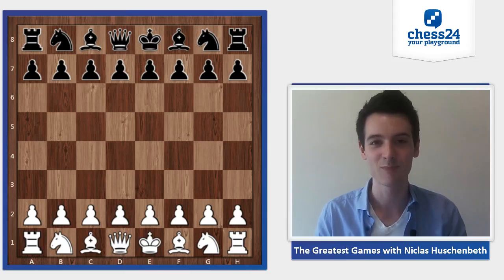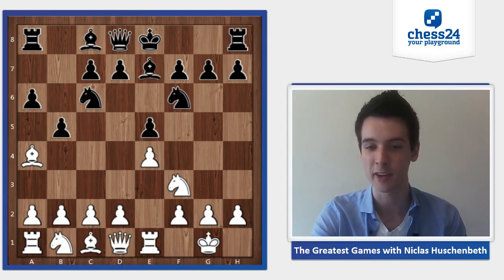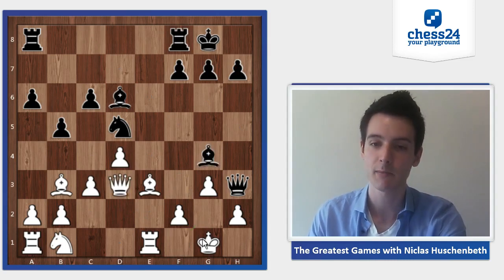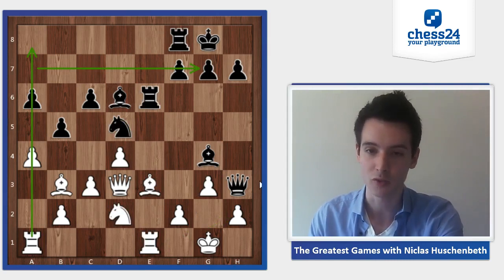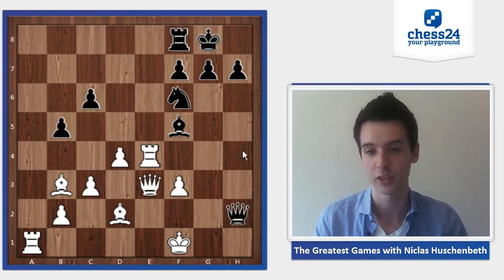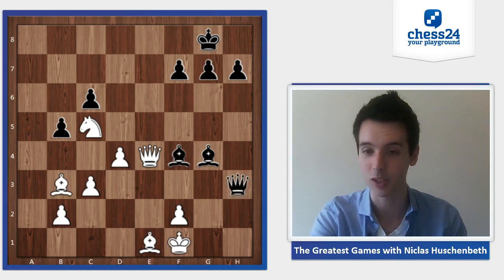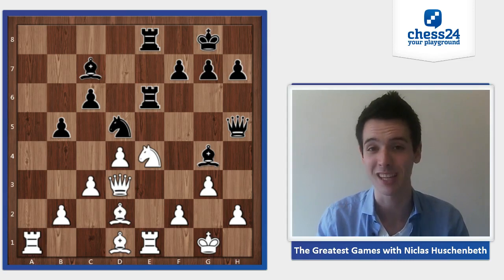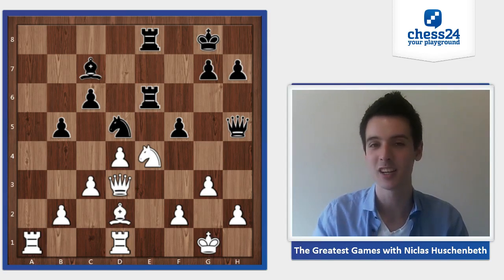The Greatest Chess Games #2: Carlsen's favorite (1) | Chess Game Analysis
In this series I present to you the greatest chess games that have been played throughout the history of chess. In this video I analyze the game between GM Anand (Elo 2812) and GM Kamsky (Elo 2700) from the Candidates tournament 1994. It is the favorite chess game of World Champion Magnus Carlsen. Enjoy watching!

Anand - Kamsky (click on PGN in the top right corner to download the game)